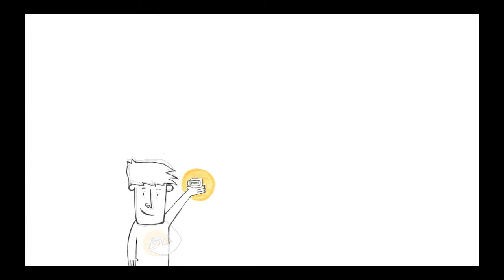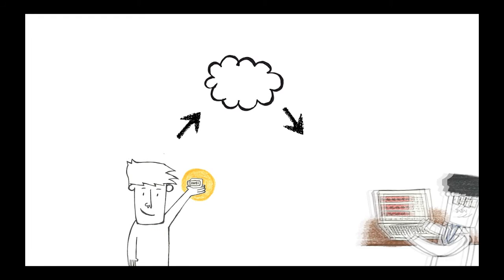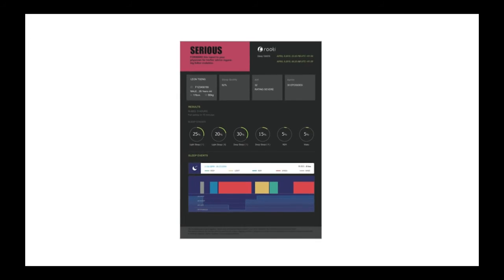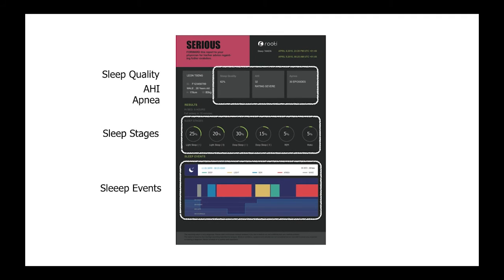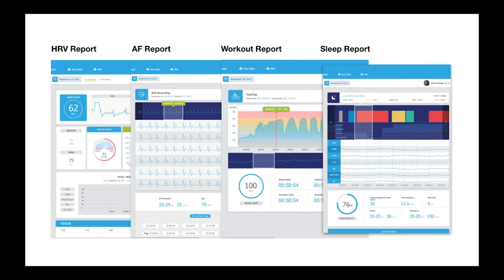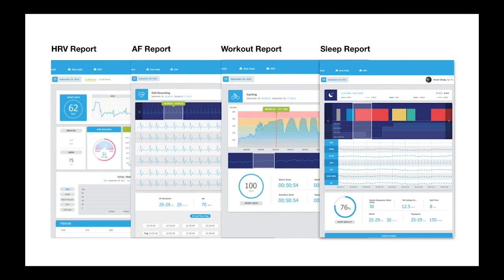Rooti SleepRx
SleepRx is a medical grade biosensor which records your body conditions during sleep.